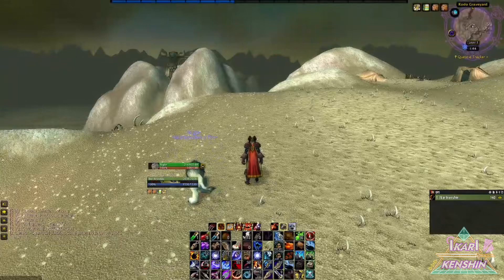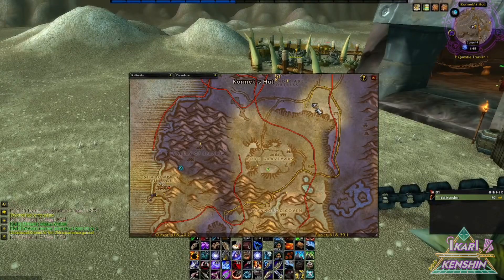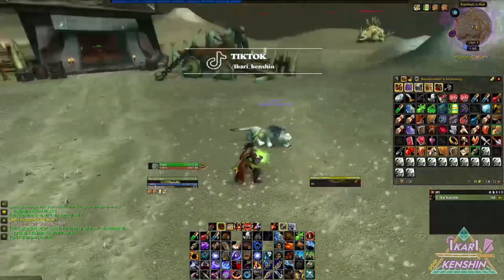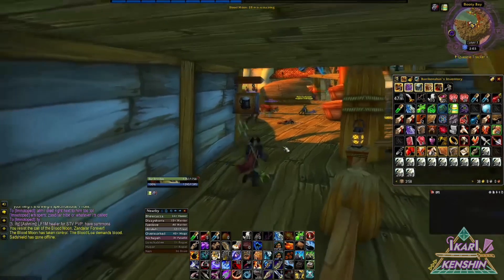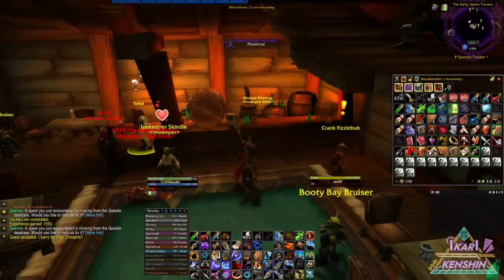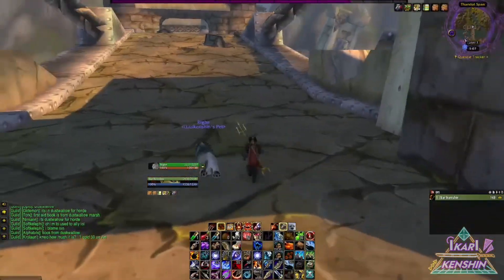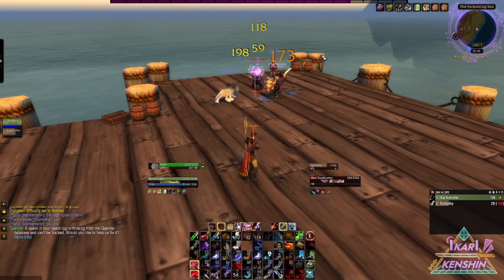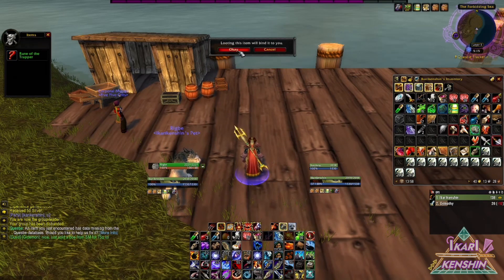Wow Classic Season of Discovery | How to get your Trap Launcher run | Guide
This ends the hunter rune series for phase 2. I hope this was hopeful to you guys. Gl, hf and happy hunting. More rune guide coming to phase 3.